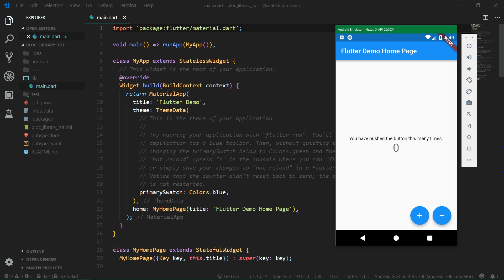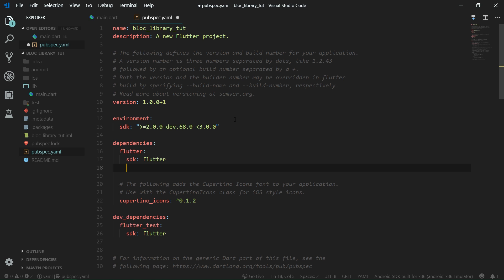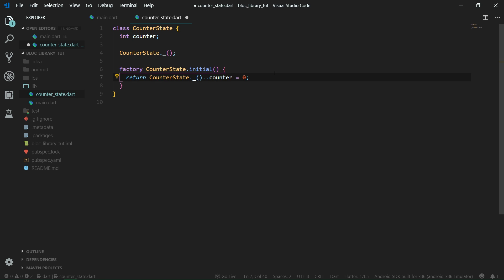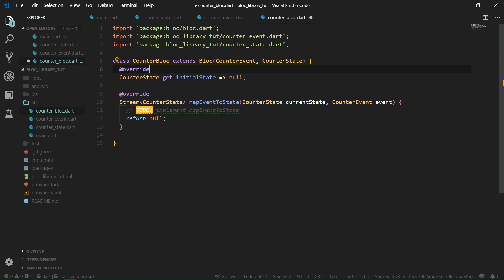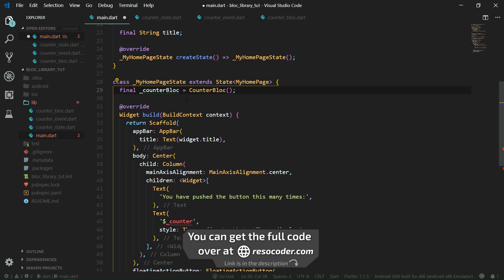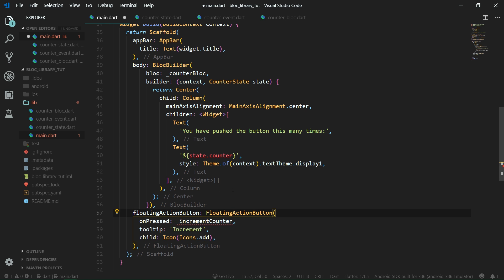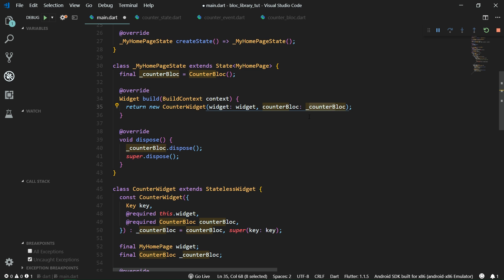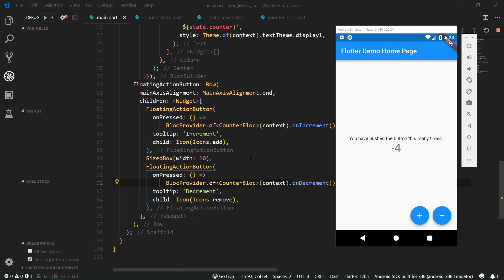Flutter BLoC Library Tutorial - Simple BLoC Pattern Solution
Having a structured codebase can only help you with creating good, long-lasting apps. The problem is that proper architecture can come with a cost of writing a lot of boilerplate code, especially if you intend to write everything from scratch.

When it comes to the BLoC pattern for Flutter, in the previous tutorial you could see how to create BLoCs from scratch and I'd say it's not something you want to be doing over and over again. It's just too low level. Also, if you don't know how to implement BLoCs from scratch, definitely check it out.

We need to move up the abstraction ladder so that we aren't going to be dealing with Streams and Sinks directly. This can be done with a handy library about which you are going to learn in this tutorial.